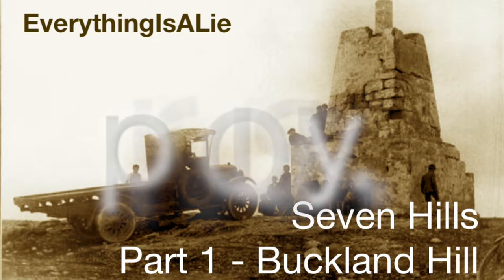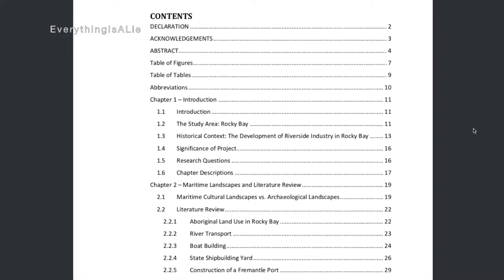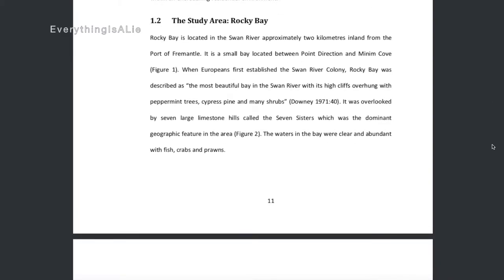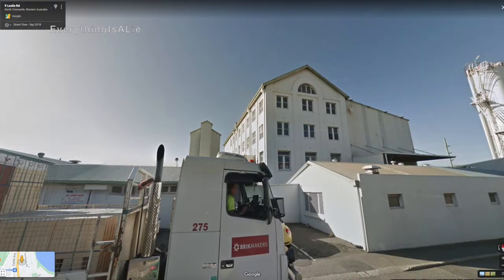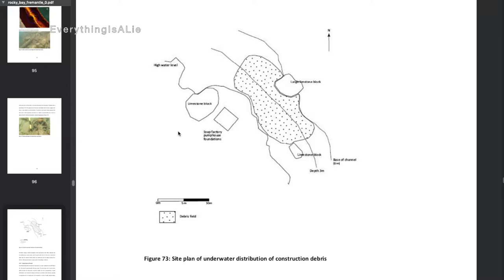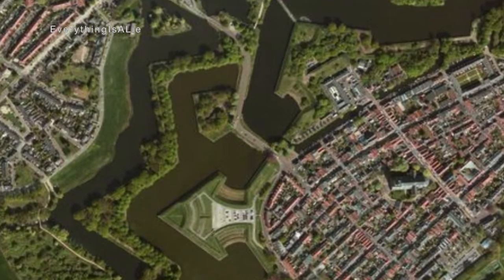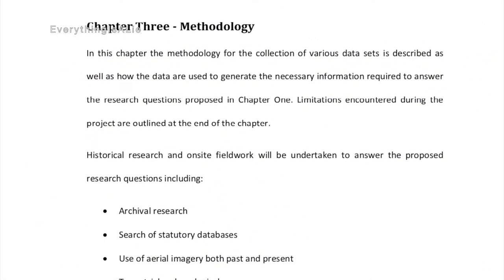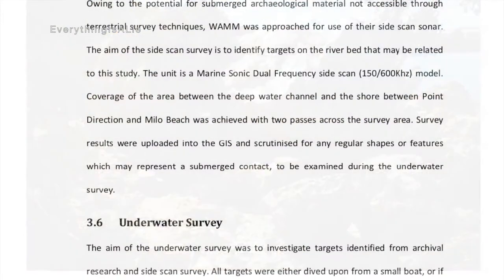Seven Hills Part 3 - The Canal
Hi Folks, started out perusing through a thesis looking for red brick remains in the river, found a canal and potentially a star-fort, in Perth!

G rated if you have kids watching.Note that the ‘Aboriginal’ or First Nation’s people’s use of the land comes from so-called scholars and universities and not from the elders. The views of the author of this thesis do not represent my own.